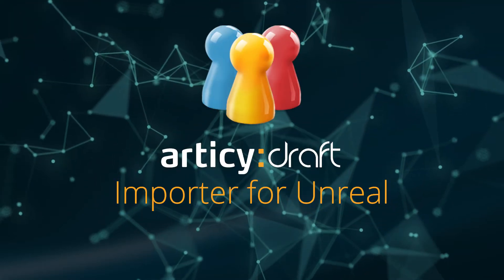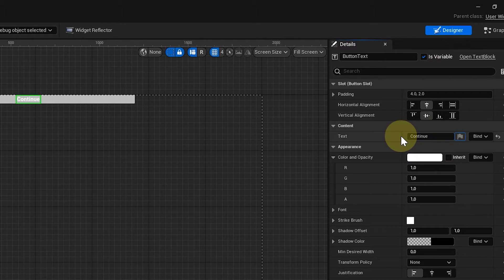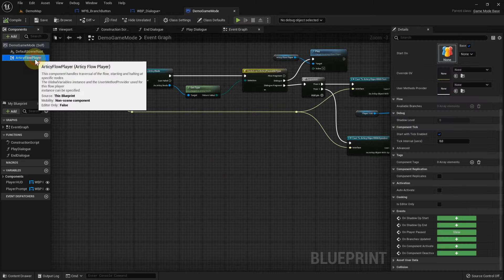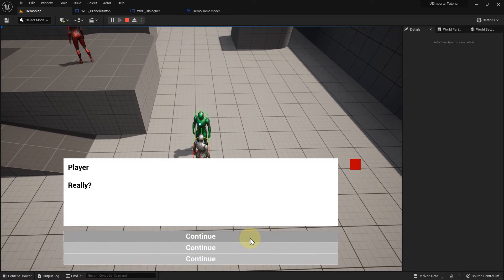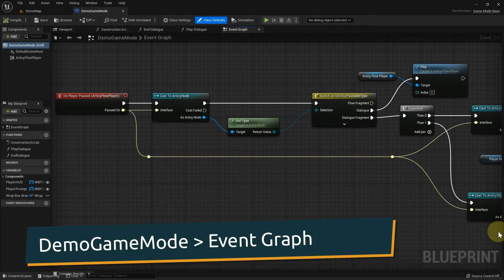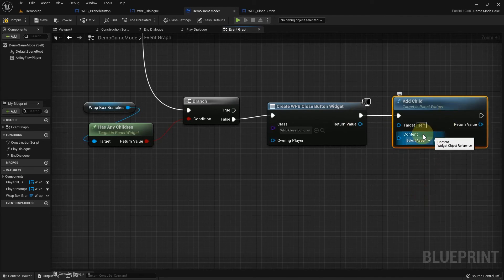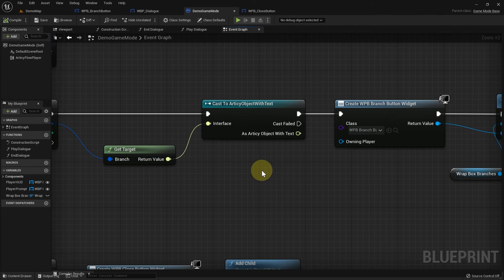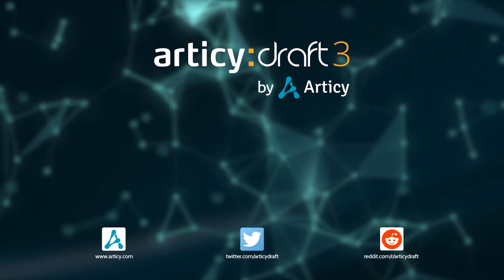articy:draft Importer for Unreal - Tutorial Lesson 3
New to the articy:draft Importer for Unreal? This tutorial series will help you getting your articy data to Unreal and display it with the help of a custom dialogue system. In lesson 3 we will add a button to the dialogue UI to be able to traverse through the entire Linear test dialogue.

If you want to follow along this lesson in text form check the blog post
Content:
00:00 Intro
00:08 Recap leson 2
00:22 Content lesson 3
00:30 Branch button creation
03:43 Setting up functionality to display Branch button
06:43 Close button creation and setup
07:43 Updating button functionality
10:41 Detailed view on casts
13:59 Recap lesson 3
14:16 Up next lesson 4